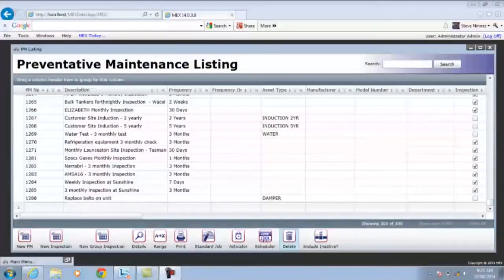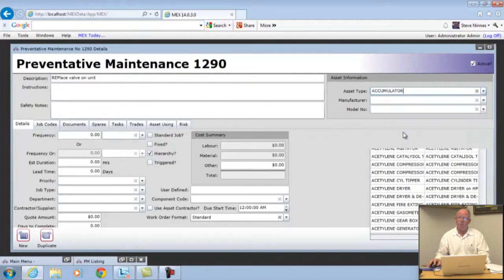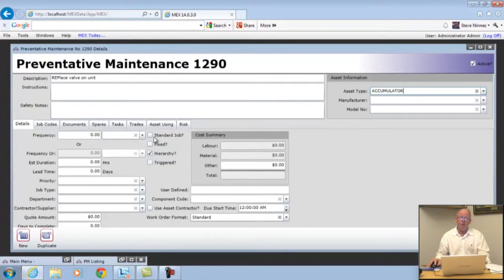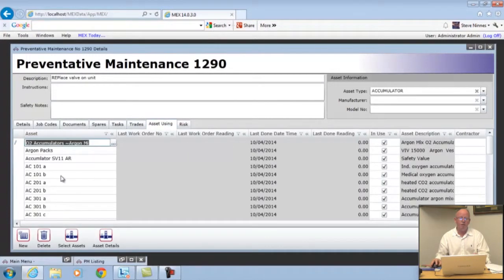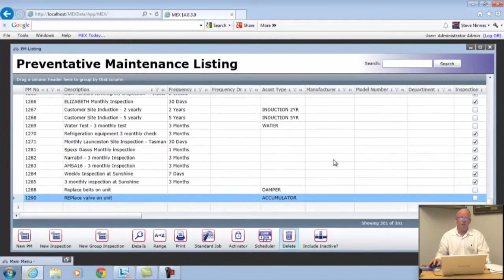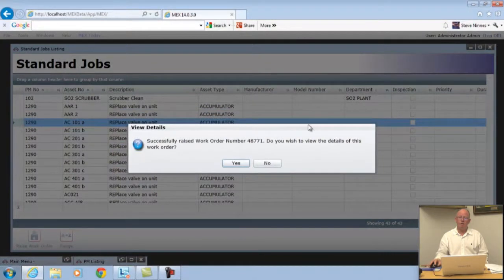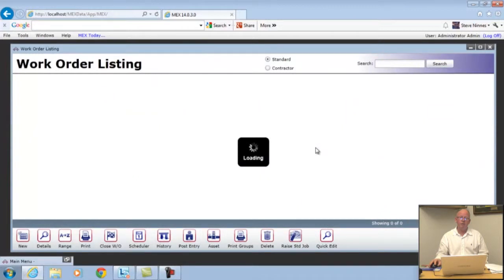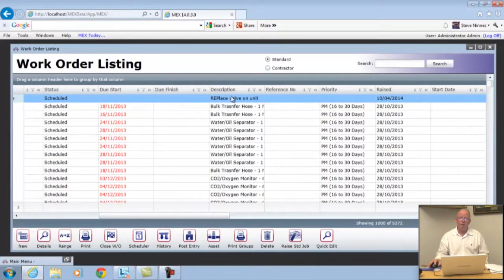MEX Preventative Maintenance Types: Standard Jobs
A look at the Standard Jobs Preventative Maintenance Type. Steve explains how this PM works as a template for jobs that are done repetitively but not predictably.